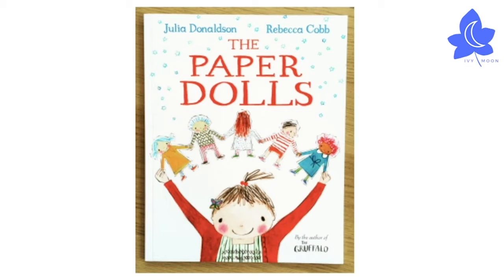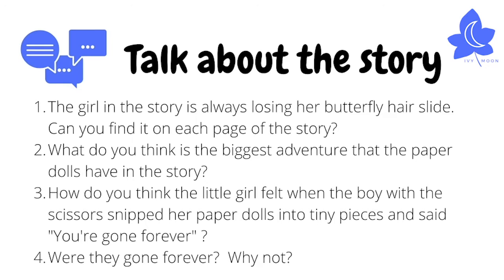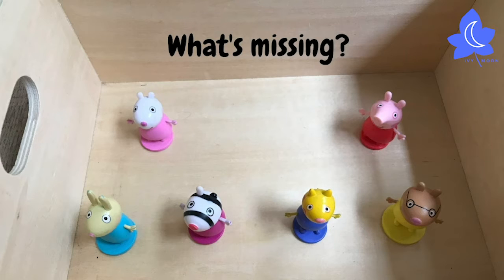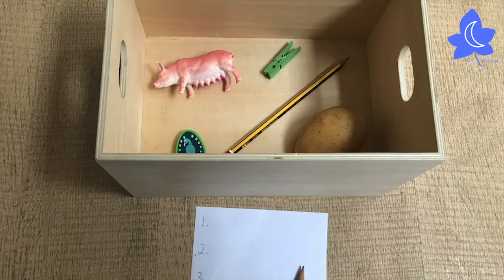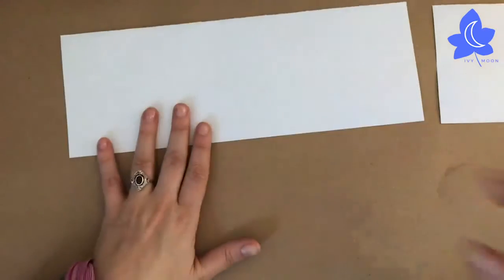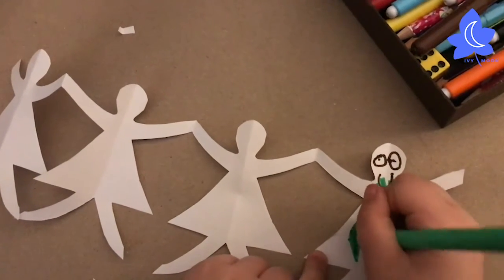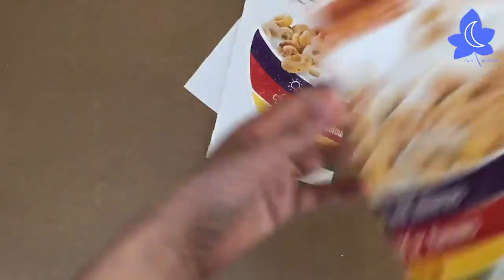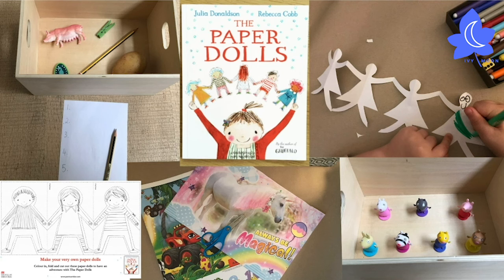The Paper Dolls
Activities aimed at 3-5 year olds inspired by Julia Donaldson and Rebecca Cobb's The Paper Dolls.